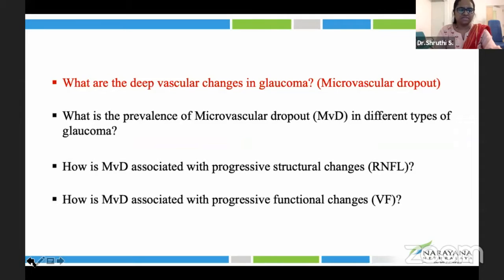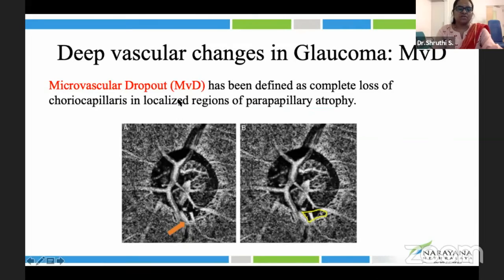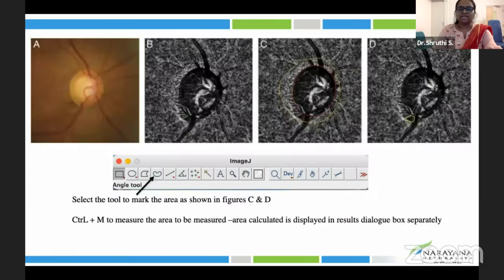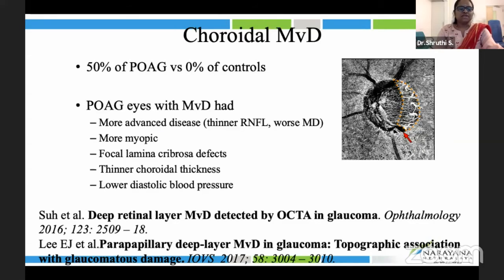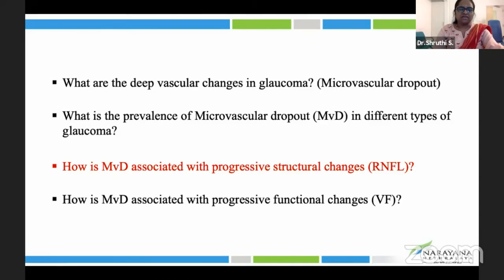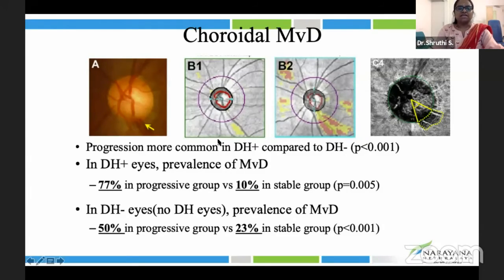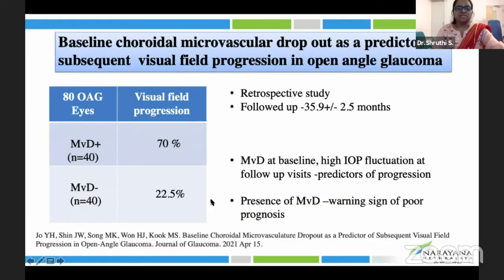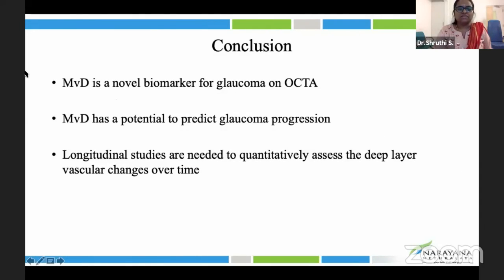AIOC2021 - IC248 - Topic - Dr. Shruthi S